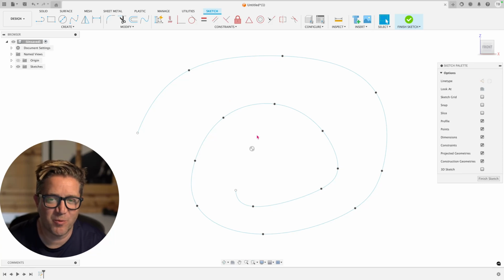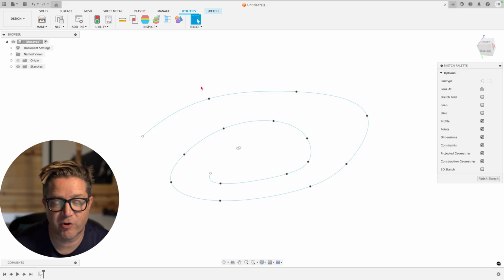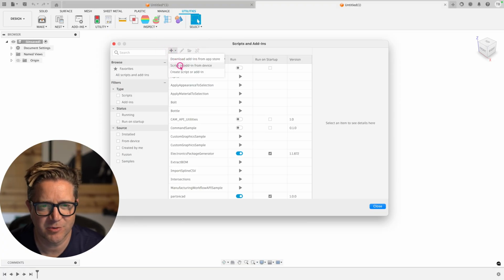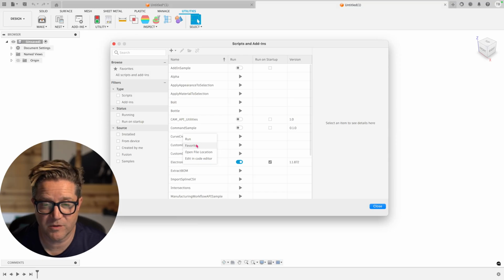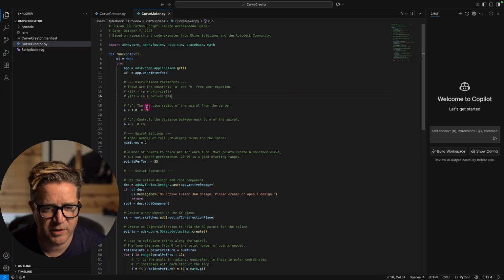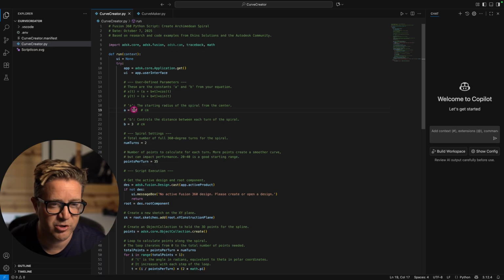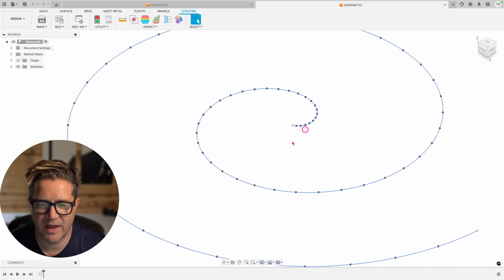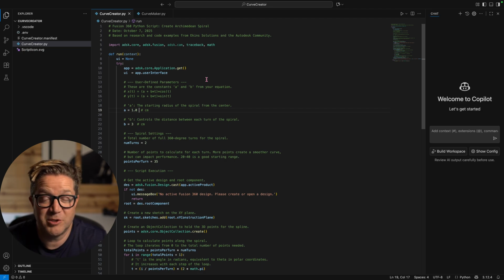How to Trick Fusion Into Doing Cool Math Stuff (Like spline from an equation)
Can’t find the Equation Curve app in Fusion 360 anymore? That easy button is gone — but don’t worry. In this video, I show you how to create an Archimedes Spiral in Fusion 360 using a custom Python script. You don’t have to be a coder — just copy, paste, and run it.

✅ Learn how to create spirals using Python inside Fusion
✅ Use the Fusion Script and Add-in system (Windows & Mac)
✅ Get a free Archimedean Spiral script
✅ Learn how to edit your own parameters like radius, turns, and point density
✅ Discover how to customize your curves with code
✅ See how to launch scripts using the Fusion 360 interface